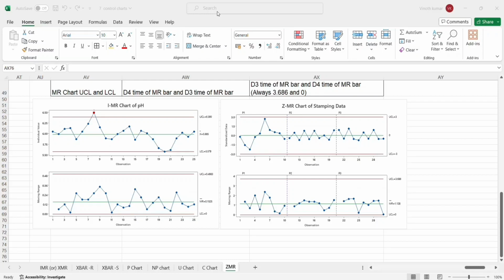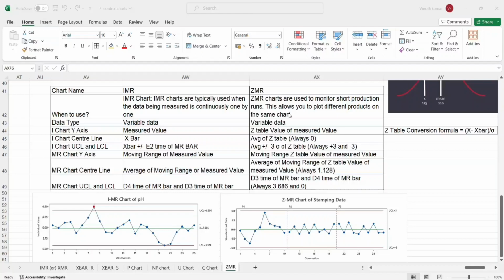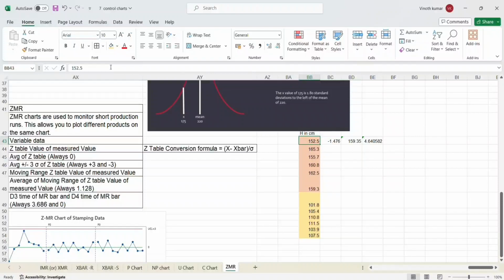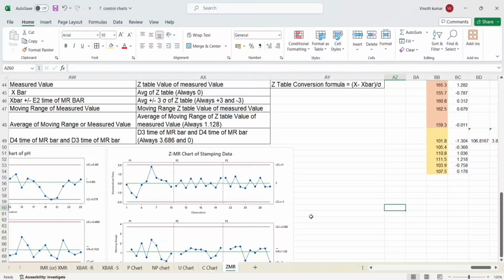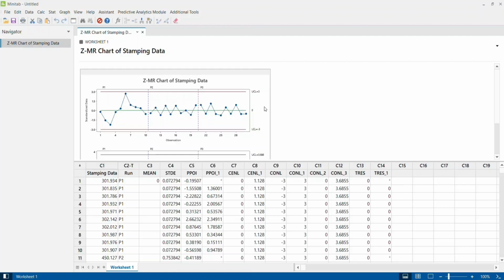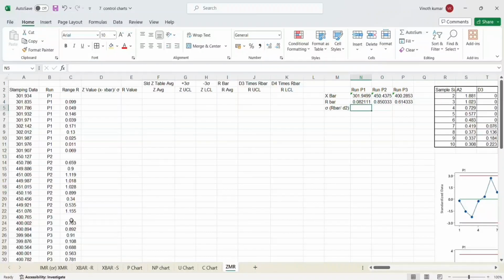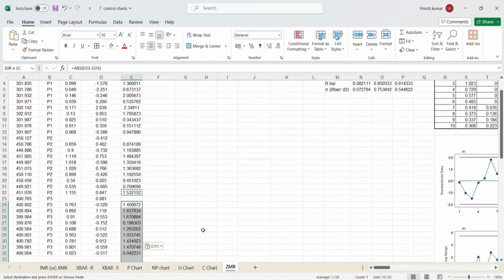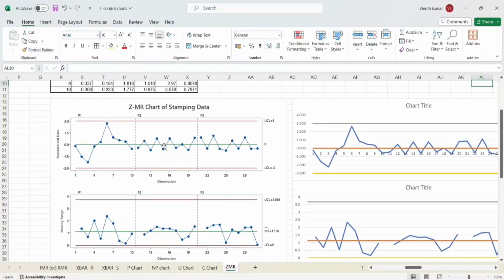Control Chart :How to draw controlchart for short production runs (zmr chart) in excel and minitab